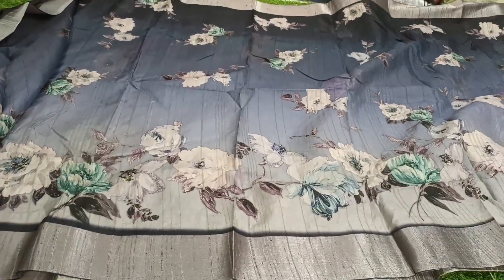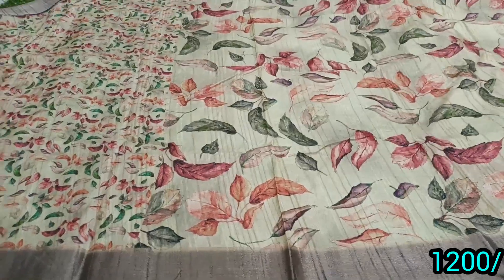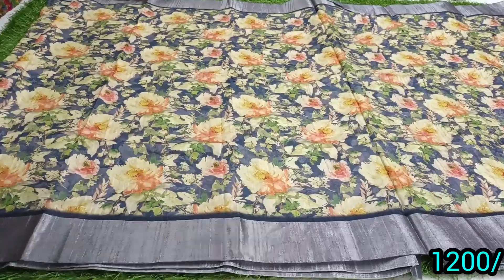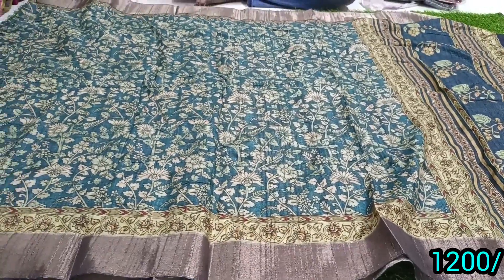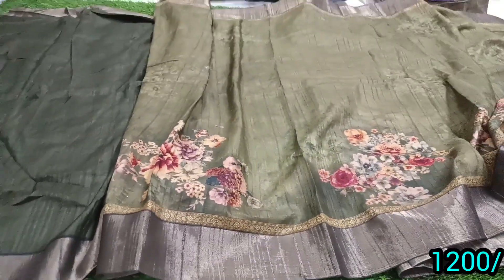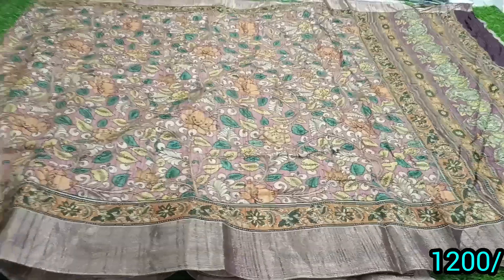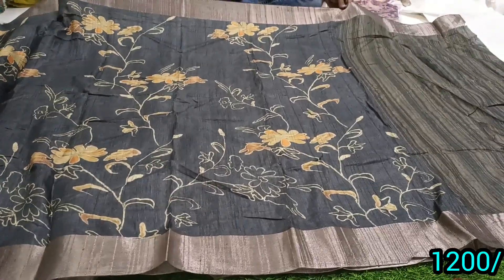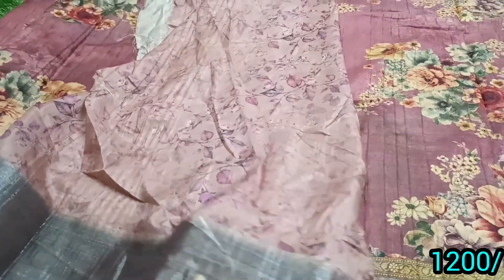Tusser డిజిటల్ ప్రింట్స్. office ware, partyware. 👌. .